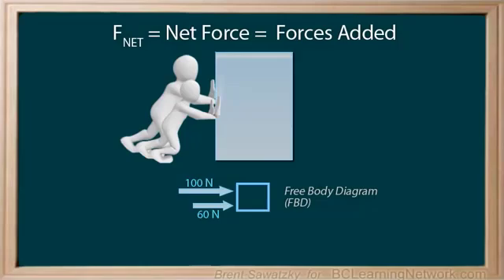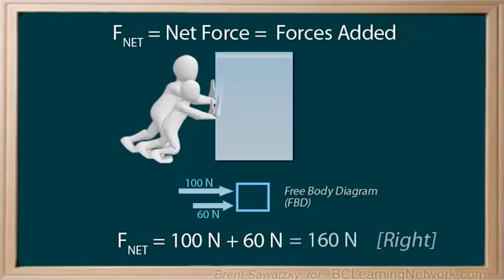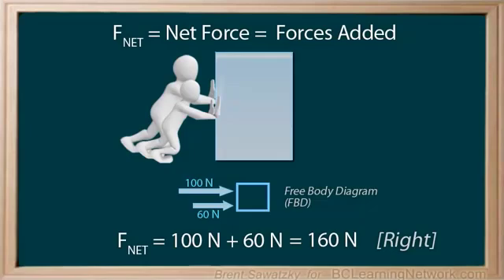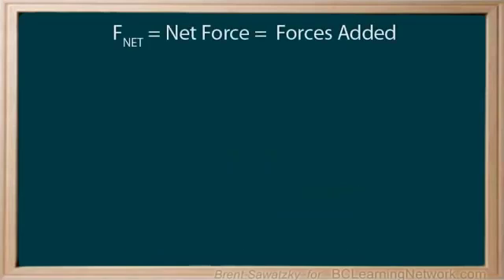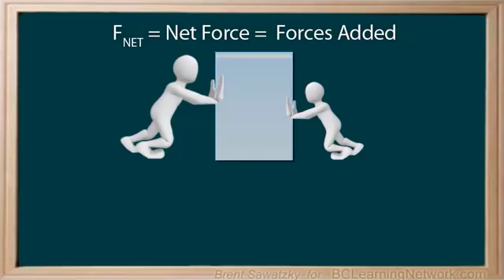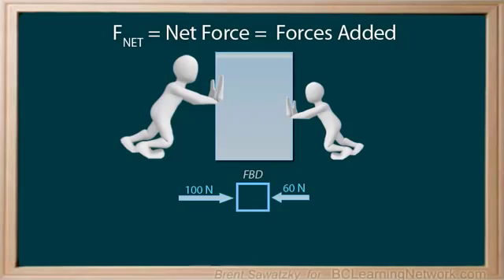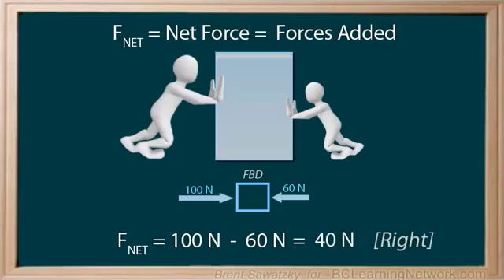Net Force Shortened